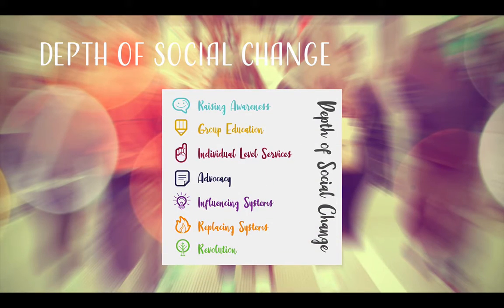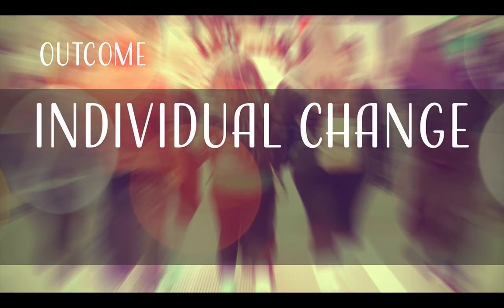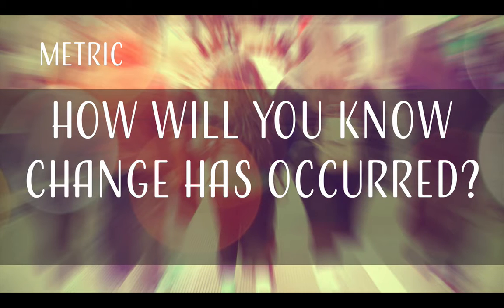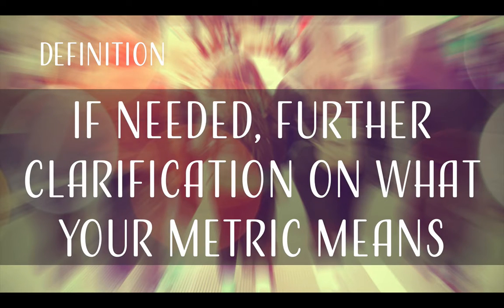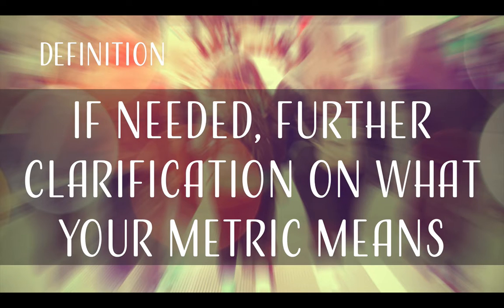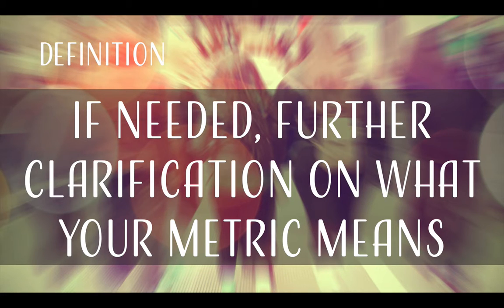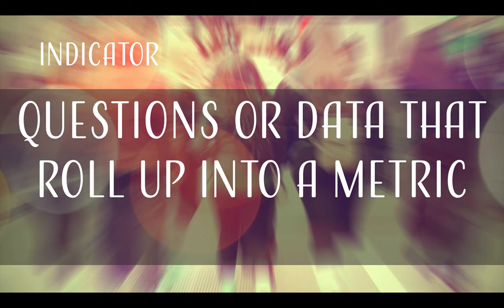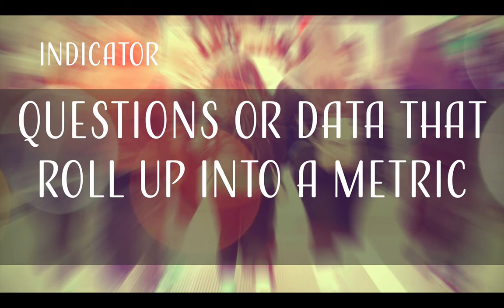Defining Your Specific Metrics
Having trouble figuring out what you should be tracking? Not sure if you're focusing on the proper outcomes? Metrics could be the answer! Let us help you understand how to identify and track the metrics that matter for you- FAST!